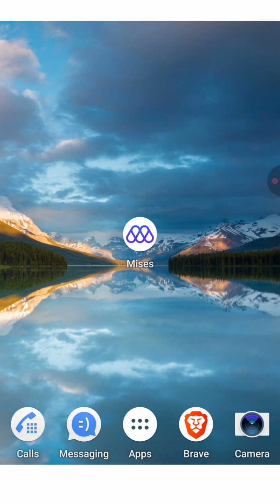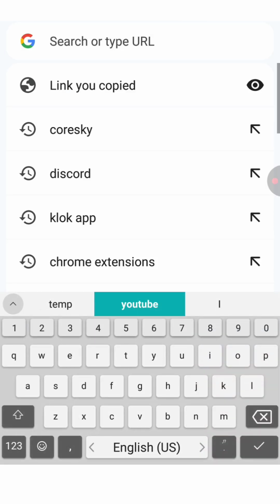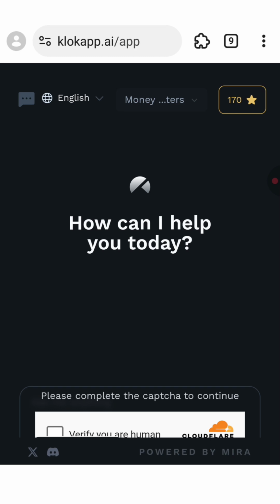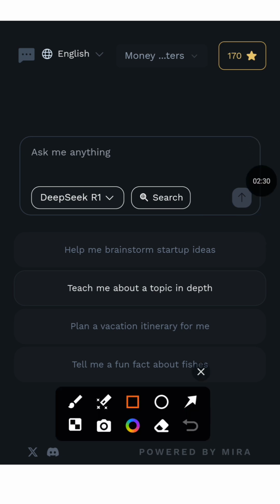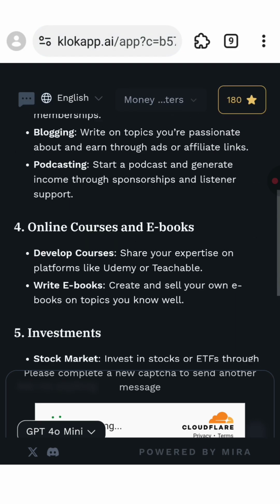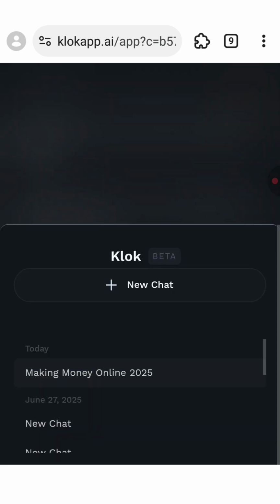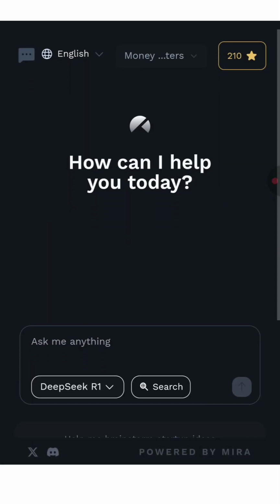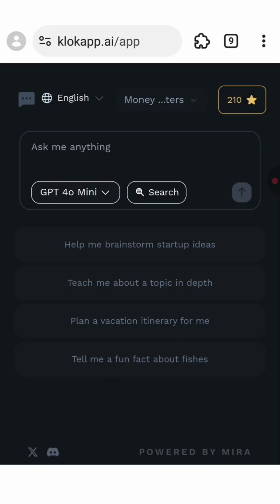Klok Airdrop: Make Money Online with ChatGPT 4 for Free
Join us as we explore what the Klok Airdrop is, how you can participate, and how you can use ChatGPT 4 for free to maximize your gains!

Don’t miss out on this opportunity!

⭐ What is Klok?
Klok is the world’s first trustless multi-LLM chat application developed by the team behind Mira Network. The platform allows users to interact with multiple AI models simultaneously, providing verified intelligence on command. Unlike traditional AI chat applications, Klok emphasizes transparency and decentralization by leveraging blockchain technology.

As the first application in the Mira ecosystem, Klok represents a significant step toward integrating AI capabilities with blockchain infrastructure. The platform enables users to ask questions and seek information across various AI models, making it a versatile tool for accessing intelligence in a decentralized manner.

The project has gained substantial backing, with Mira Network securing $9 million in funding from notable venture capital firms including Framework Ventures, Mechanism Capital, and BITKRAFT Ventures.

⭐ Klok Airdrop Details:
Klok is currently running a points program that is widely believed to be a precursor to a token airdrop for the Mira Network ecosystem. While there hasn’t been an official announcement confirming the airdrop, the structure of the rewards program follows the typical pattern of pre-airdrop engagement campaigns in the crypto space.

Users can earn Mira Points by interacting with the Klok app, specifically by using the AI chat features. These points are expected to play a role in determining eligibility for a future token distribution. The program is free to join, requiring only time spent using the application.

The points system works as follows:
Users earn 10 points per prompt (chat interaction)
There’s a daily limit of 10 prompts per user
Users who invite 20 friends can unlock PRO status, which increases the daily limit to 50 prompts

⭐ Tips for Maximizing Your Klok Airdrop Earnings:
Be Consistent: Log in and use the Klok app daily to earn your maximum points

Unlock PRO Features: Focus on getting 20 referrals to increase your earning potential significantly.

🕛 Chapters:

00:00 Intro
00:40 How to join Klok Airdrop.
01:16 How to use ChatGPT 4 for Free.
04:18 How to earn Mira points.
04:55 Important information to keep in mind.
05:35 Outro